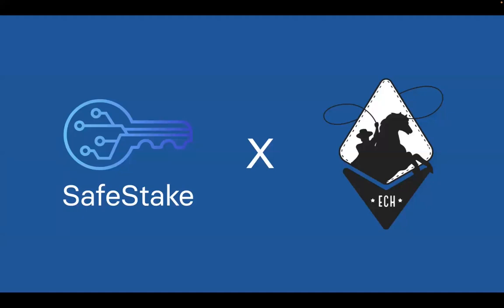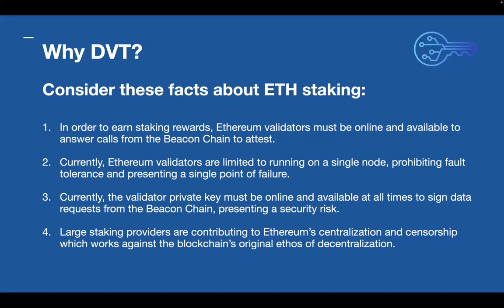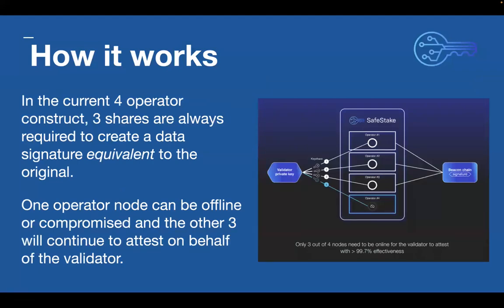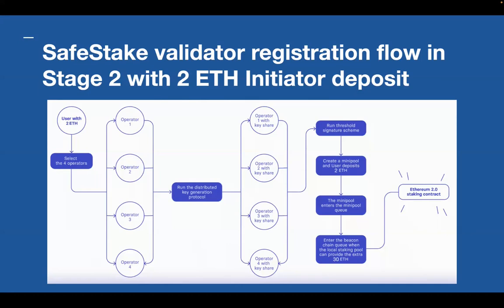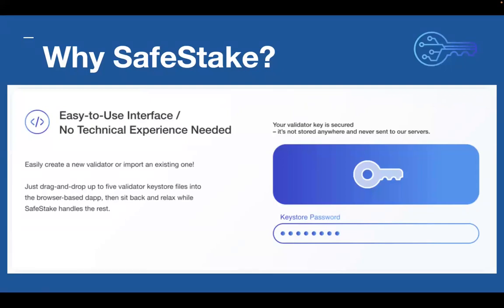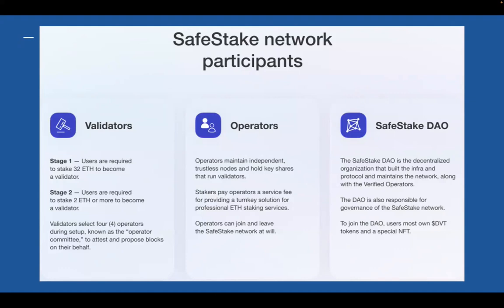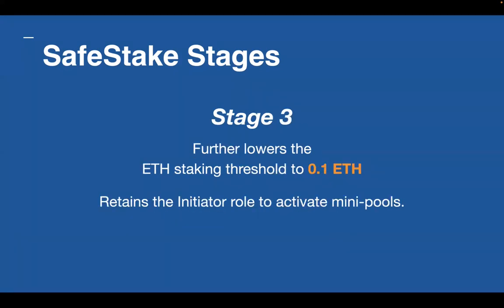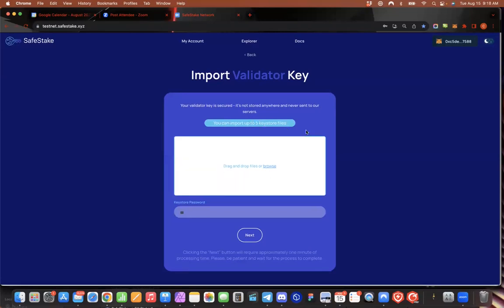ECH Meeting 115